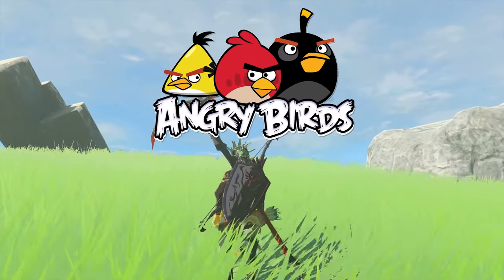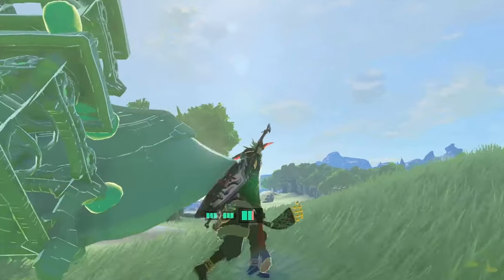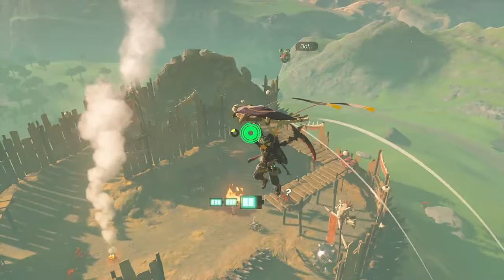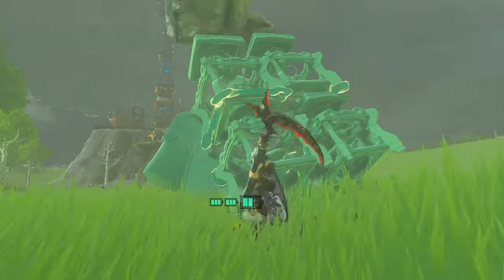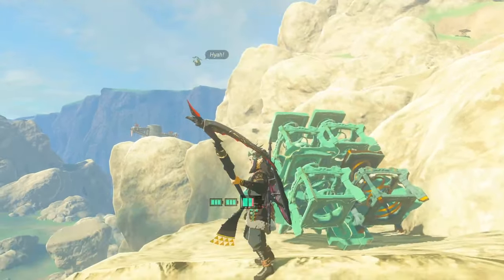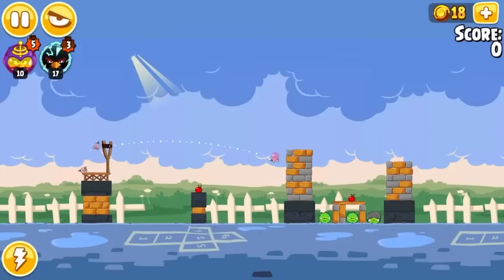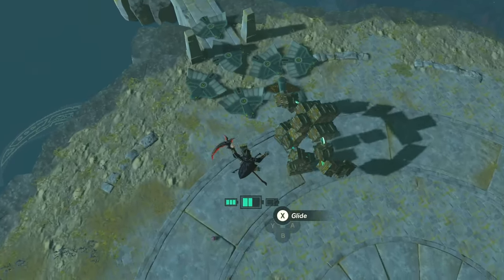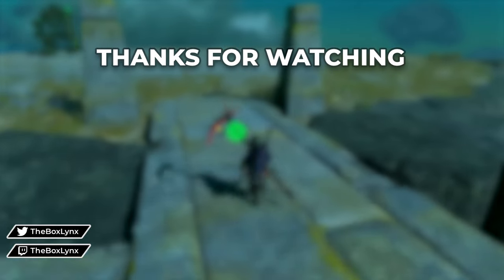Making Angry Birds in TOTK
The koroks have had it with the bokoblins, and they're ready to exact revenge! After seeing a session of angry birds they decided they'd cosplay as them and try to take down some of the baddies. Though I don't think anticipated the slingshot hurting as much as it did.

Want to support me? Consider checking out my Ko-fi where you can directly support the channel Any amount is appreciated, and directly helps me put out more quality content and spend more time on this channel.

Wanna plan out a video like this one? You might enjoy Notion! It's my one stop shop for all my challenge and video details. Every glitch tutorial, routing plan, video script, and other aspects of each run gets detailed and stored via my own custom template. You can sign up for notion free

If you liked this video feel free to jump into my streams or check me out on other platforms: